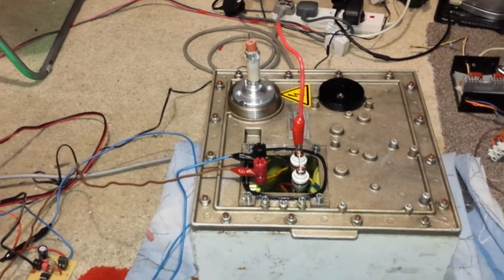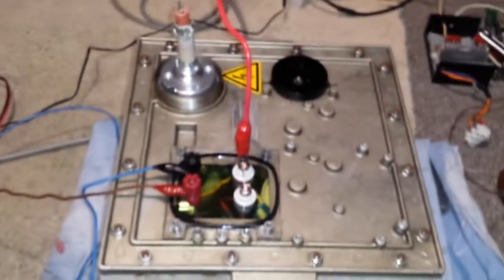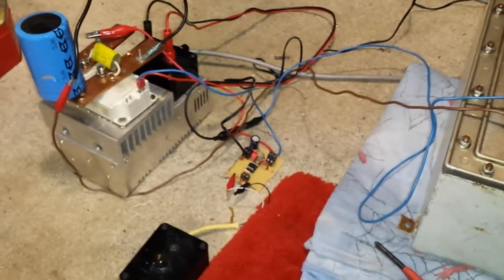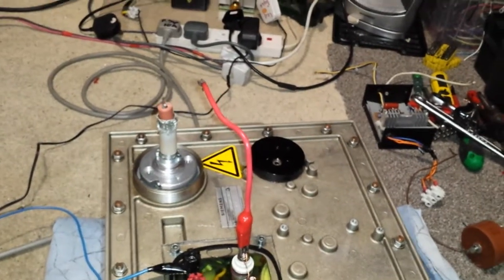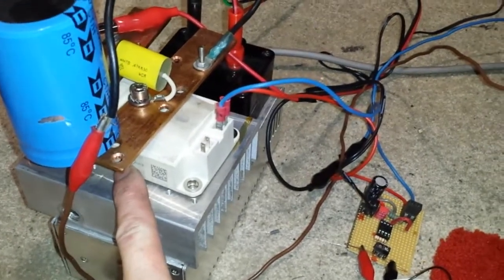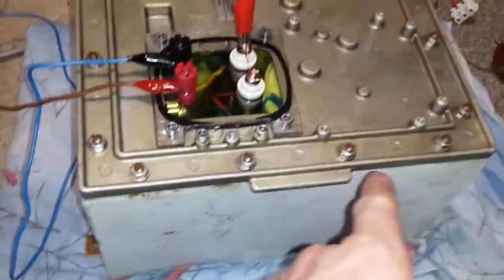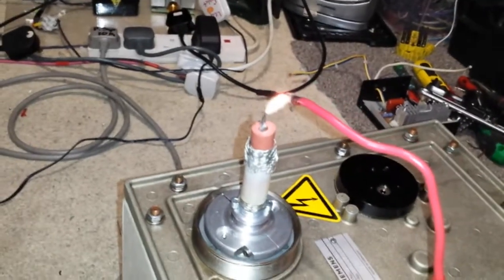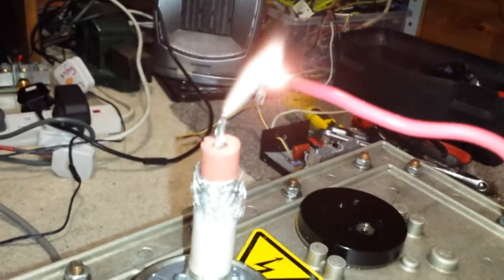X-ray transformer on igbt brick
Hi guys'
49kv x-ray transformer runs on a frequency pulse. running it on 18volts of a igbt brick. After its vacuum!
Sorry it screeching!